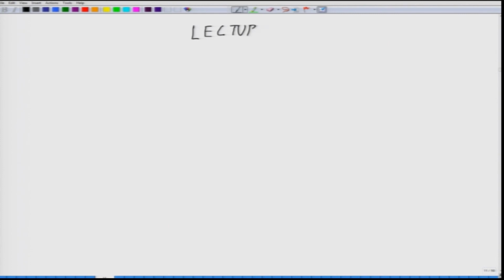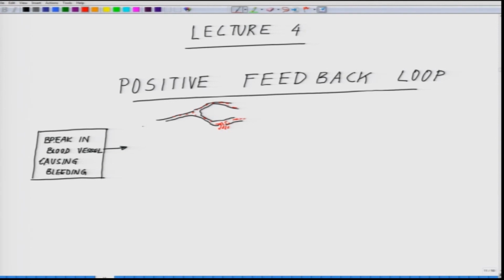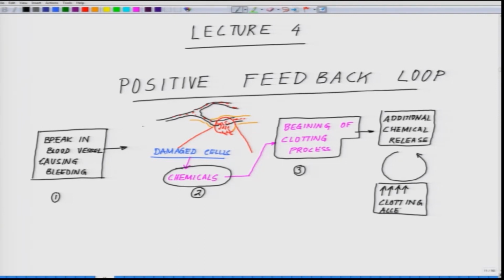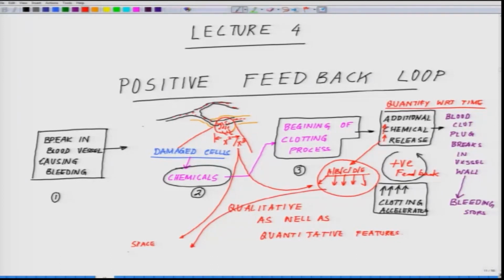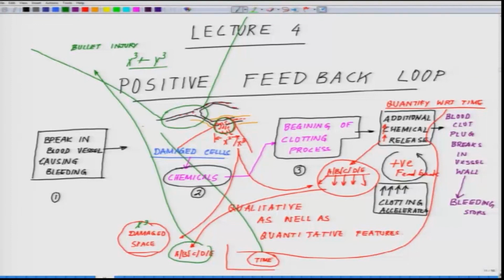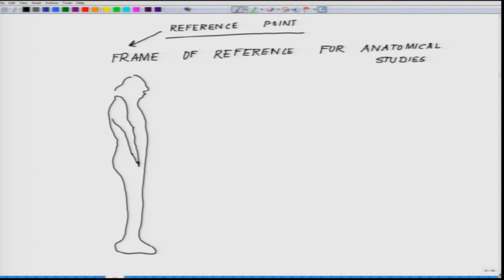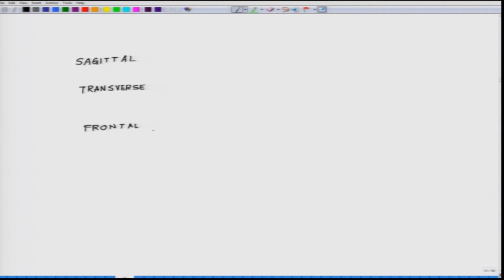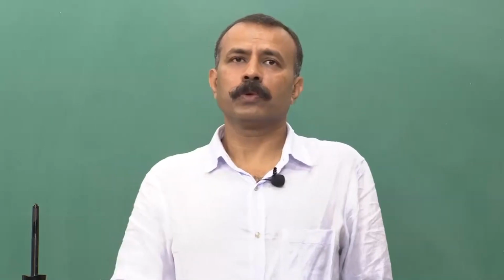Lecture 04: Positive feedback loop in homeostasis